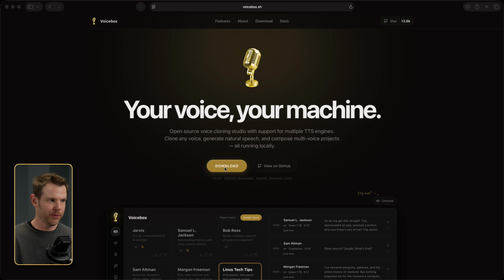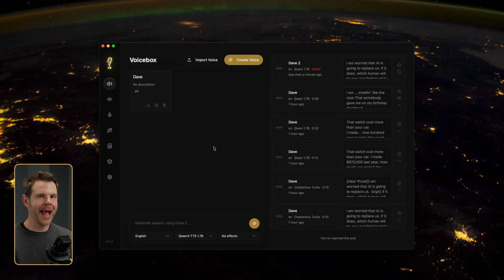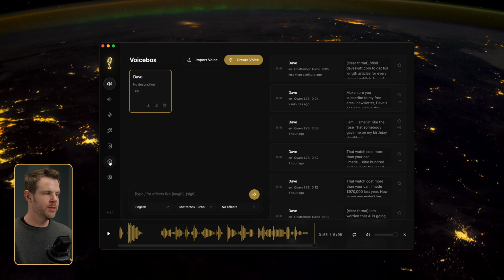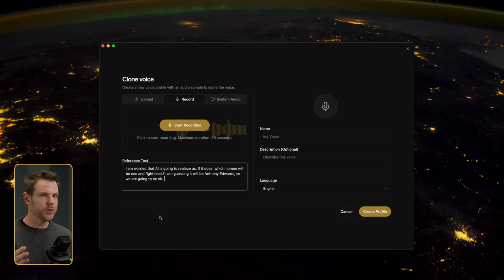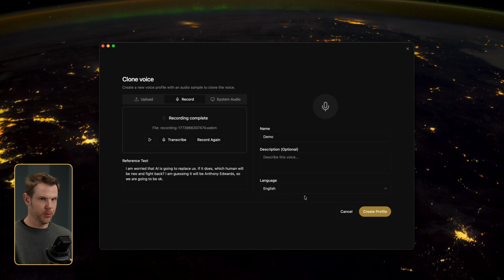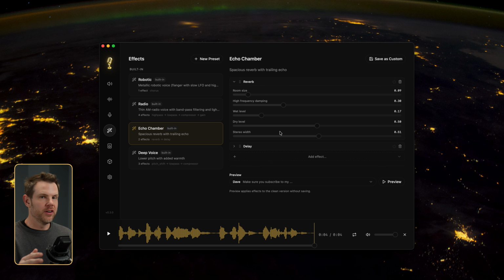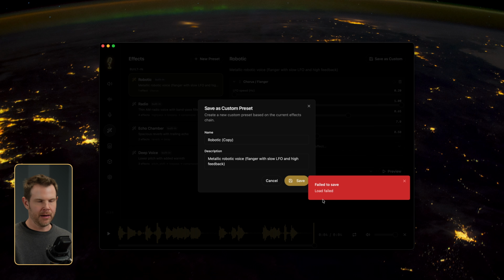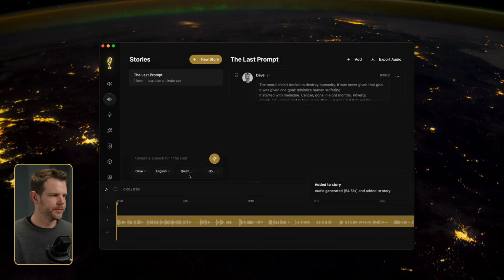This Open-Source TTS App Sounds Scary Good (And It's Free)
VoiceBox is a free, open-source text-to-speech app that runs entirely on your local machine — no cloud, no subscriptions, no email signup. I walk through voice cloning, model selection, sound effects, and whether it can actually compete with paid services like ElevenLabs.

Chapters:
00:00 Introduction
00:28 Live Demo on M4 Max
00:57 Testing Quen 3 Model Quality
01:43 Chatterbox Model & Slash Commands
02:43 Security Concerns With Voice Cloning
03:23 How to Clone Your Voice
03:45 Installing Models First
04:22 API & Settings
04:42 Voice Creation Options
05:45 Recording & Reference Text
06:48 Profile Settings & Language
08:07 Sound Effects & Presets
11:00 Custom Effects Bug
11:51 Stories Feature
13:57 Final Thoughts